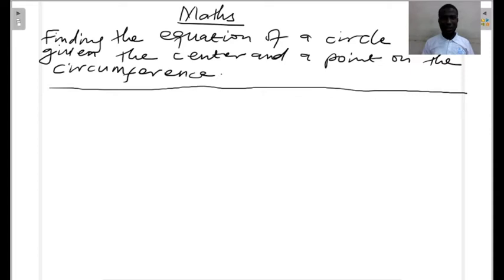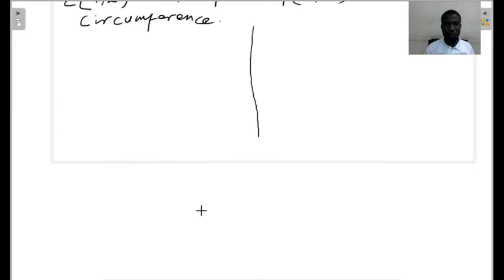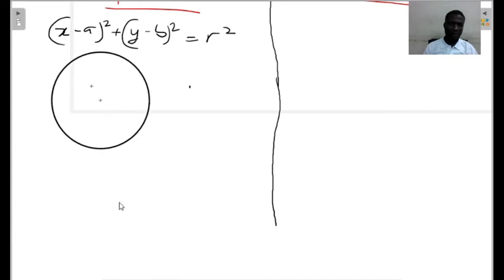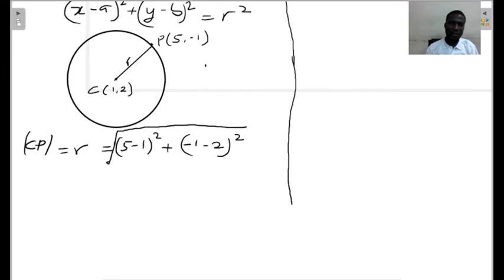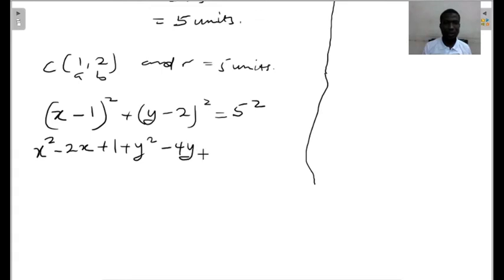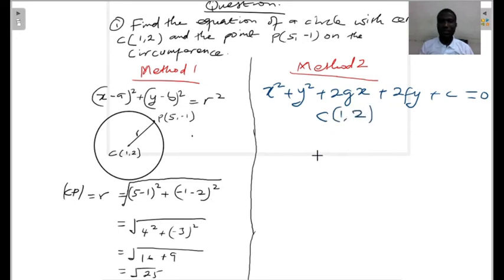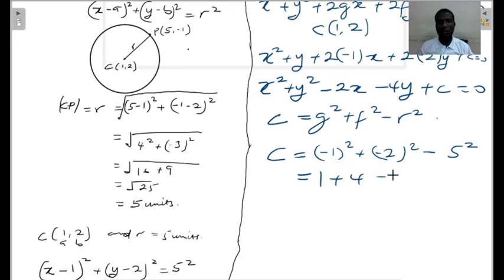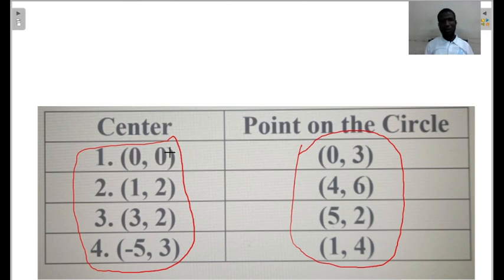Finding the Equation of a Circle given the center and a point on the circumference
Coordinate Geometry